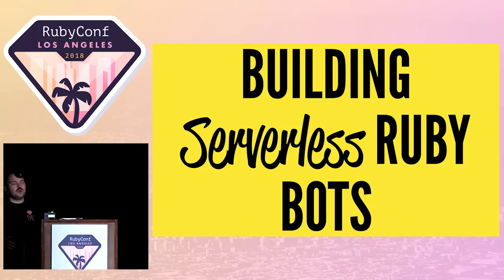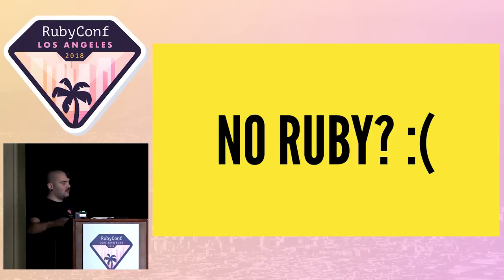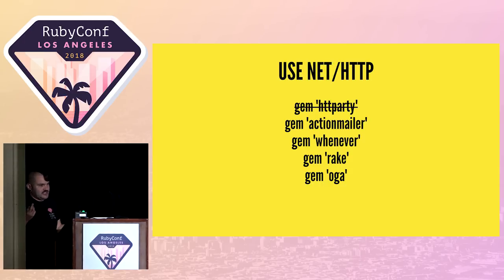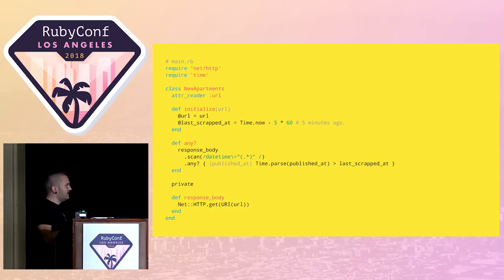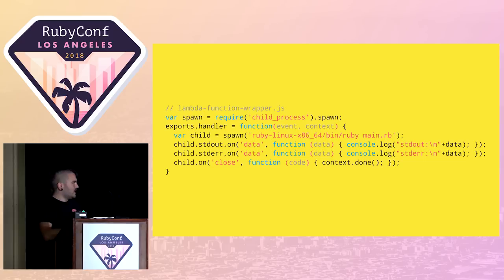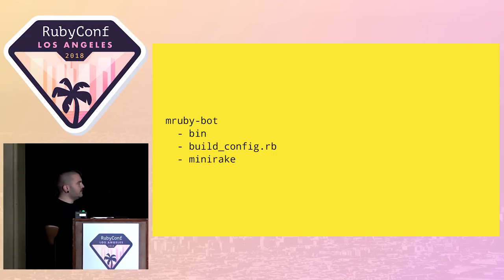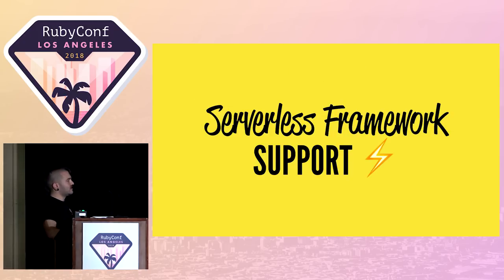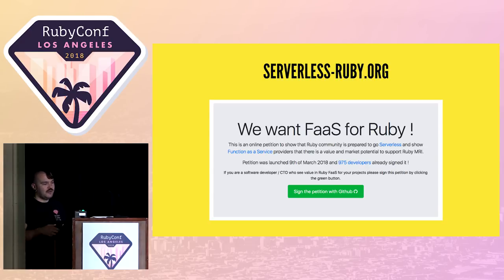RubyConf 2018 - Building Serverless Ruby Bots by Damir Svrtan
Want to build a Bot without the hassle of provisioning and managing servers? Amazon’s got a service for that and it’s called AWS Lambda - it executes your code only when needed, scales automatically and you pay only for the compute time you consume.

There’s one problem with Lambda - it doesn’t support Ruby! Let’s checkout multiple options on how to build a Ruby Bot and package it into an executable which you can run on any machine without the need to actually have Ruby installed.